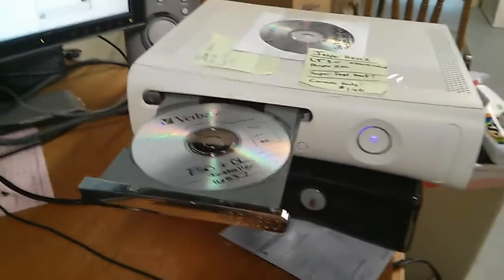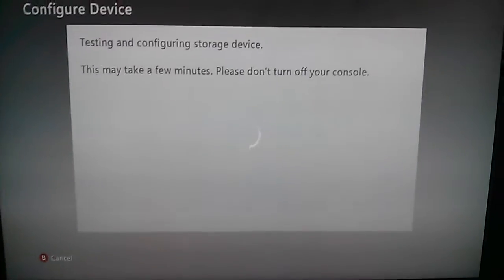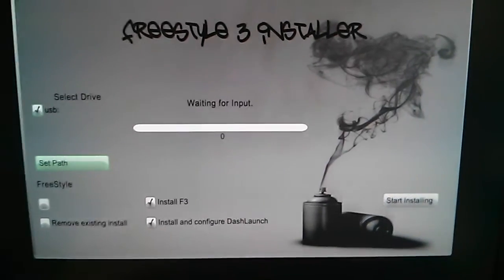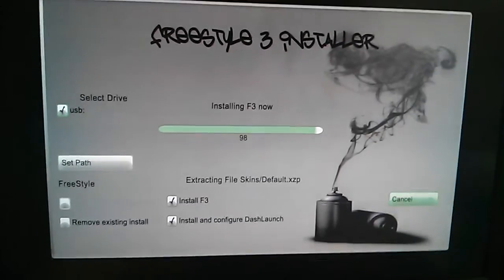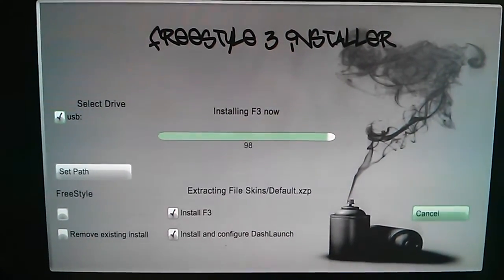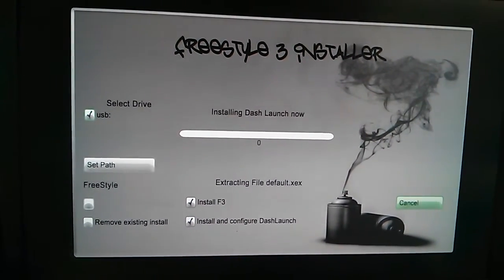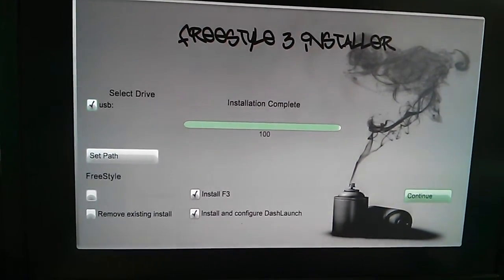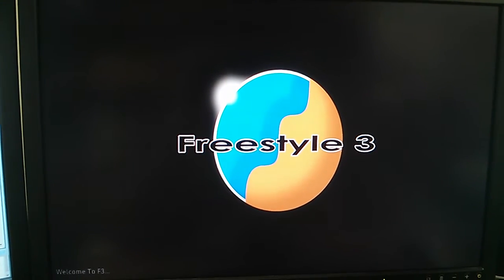I've got a JTAG RGH or R-JTAG now what?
This is a very simplistic tutorial of using an ISO image burned to a CD-R to install FreeStyle Dashbaord.